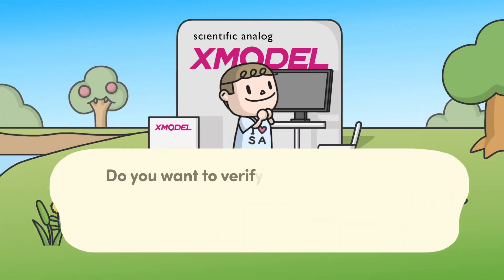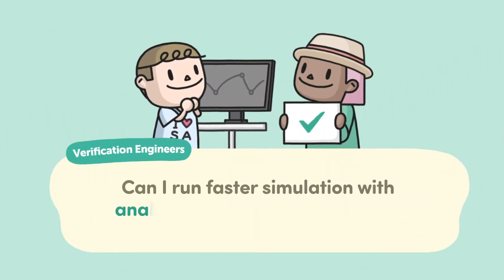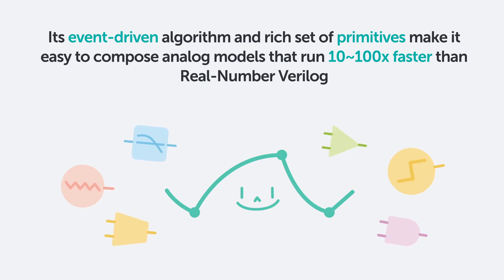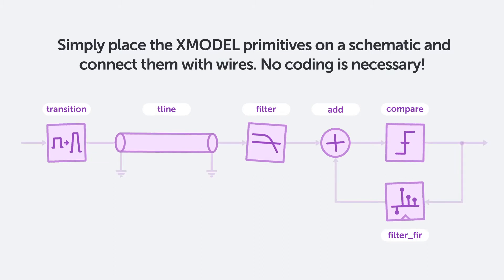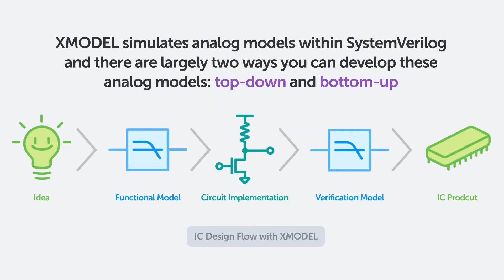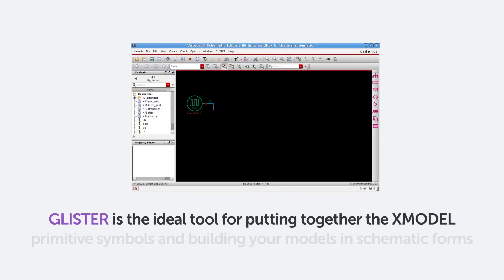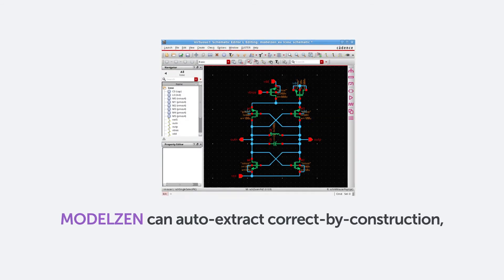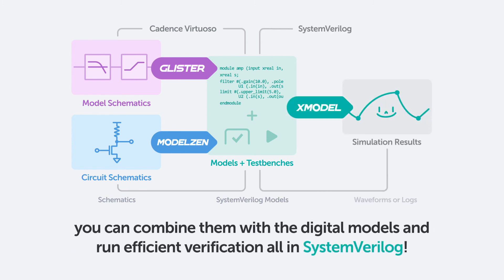Teaser: The Best Way to Verify Analog Circuits in SystemVerilog | XMODEL | Scientific Analog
The Best Way to Verify Analog Circuits in SystemVerilog | XMODEL | Scientific Analog

0:00 Greeting!
0:17 XMODEL for Verification Engineers
0:42 GLISTER for System Architects
1:03 MODELZEN for Circuit Designers
1:29 Top-down Modeling with GLISTER
1:47 Bottom-up Modeling with MODELZEN
2:09 Summary

- GLISTER : graphical environment for modeling integrated with Cadence Virtuoso